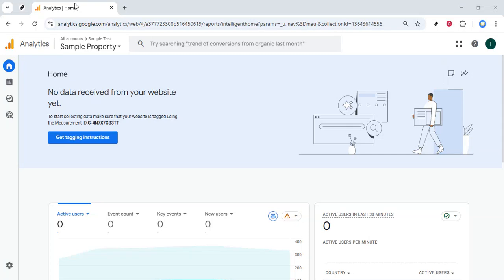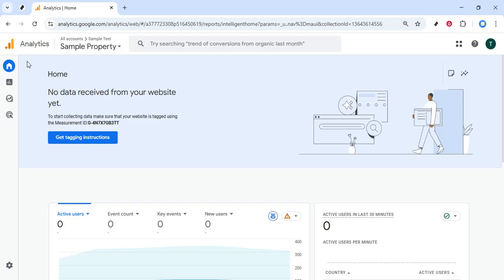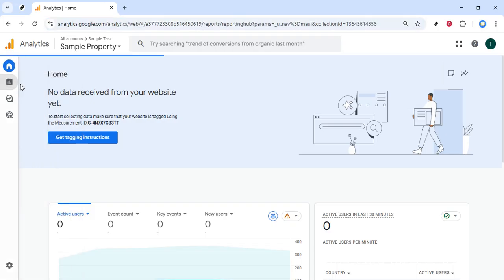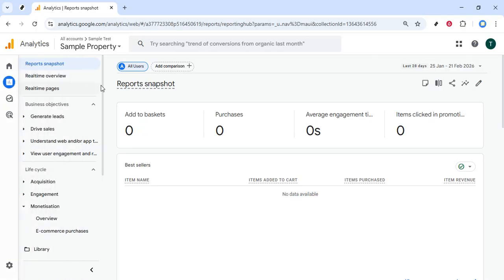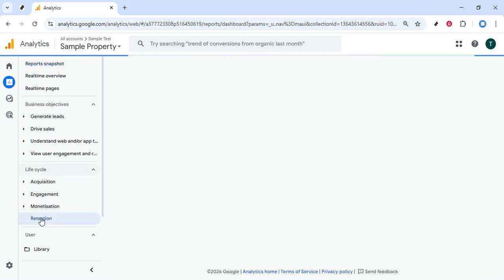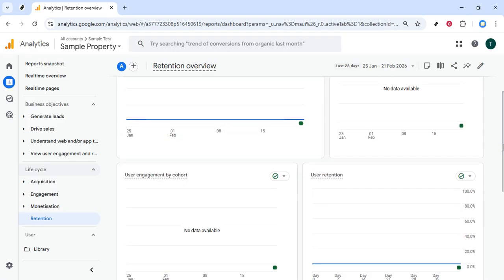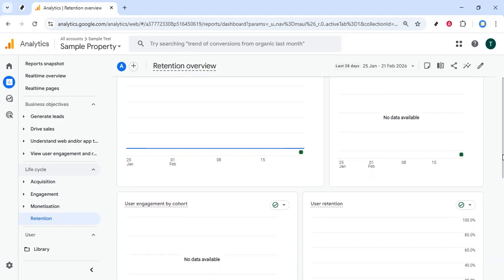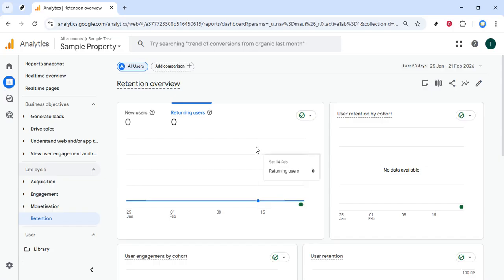How to Use Retention Reports in Google Analytics 4 (Full Tutorial)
In this informative video, we explore how to effectively use retention reports in Google Analytics 4, a vital tool for understanding user engagement and retention. By analyzing retention data, you can make informed decisions to enhance user experience and optimize your marketing strategies.

Throughout the video, you will learn how to navigate the retention reports, interpret the data, and apply insights to improve your website's performance. Don't miss out on these essential techniques to boost your analytics skills—watch till the end!